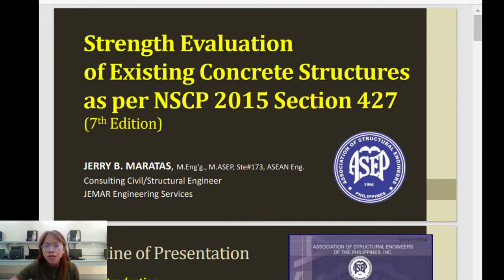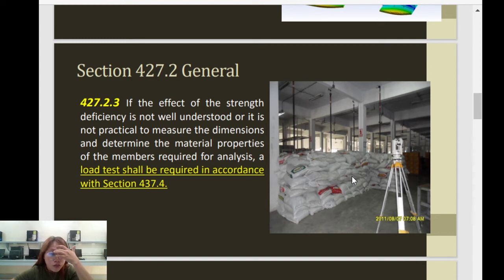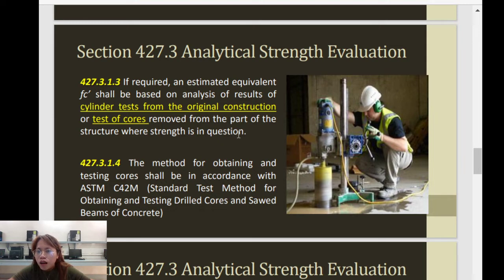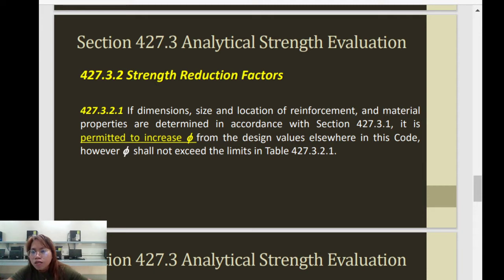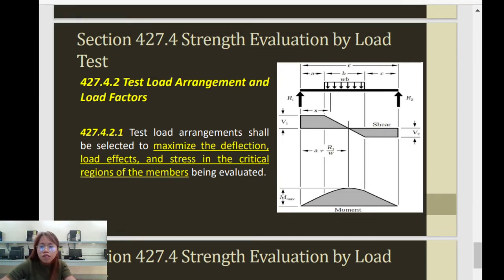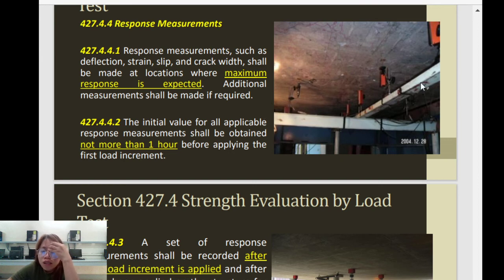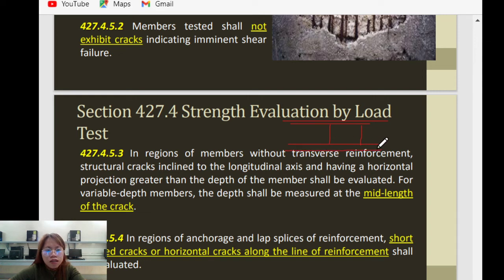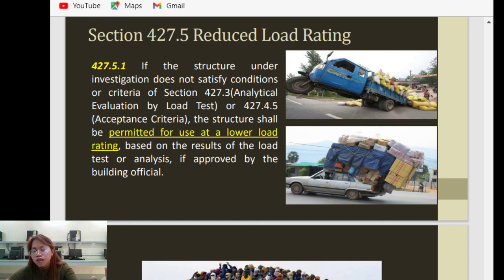Lecture 2 Pre recorded video